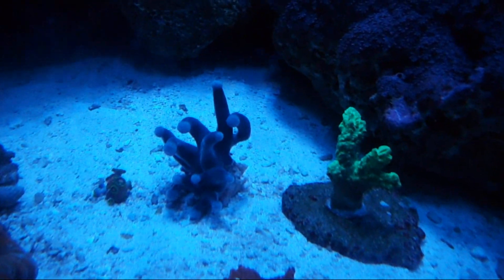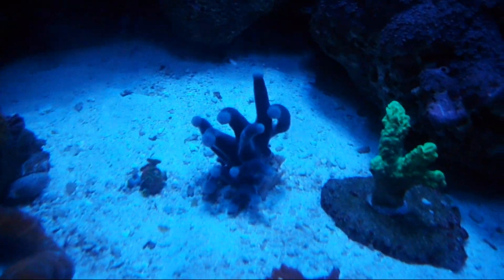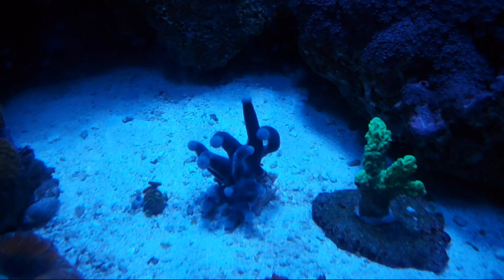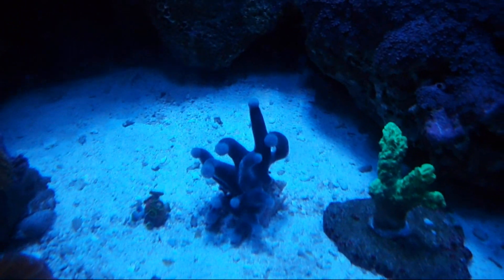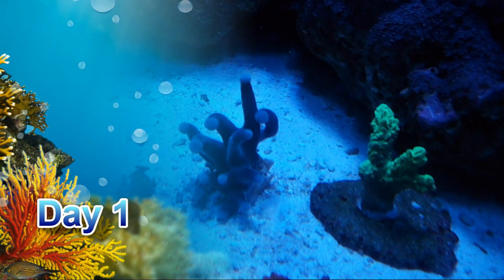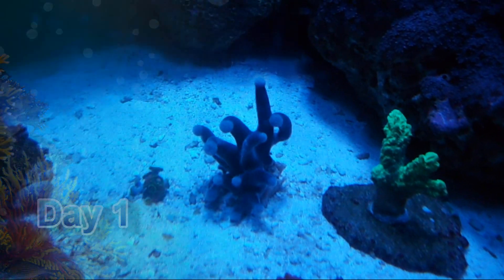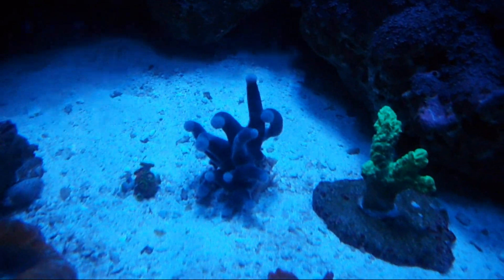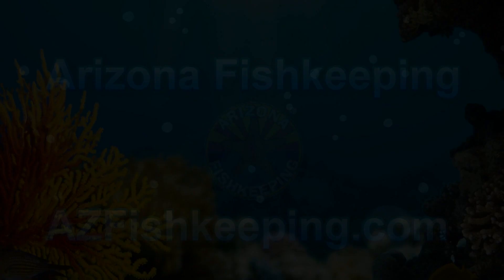Episode 51 - Blue Lollipop Colonial Tunicates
Some of the more boring kind of colonial and solitary tunicates are often found as hitch hikers but I've never found any of the more interesting kind for sale at our local fish stores - until now! I was so excited to find these guys at a new store in Mesa called Reef Monster. This video is a quick preview, I will do a  how to care for them video later on.